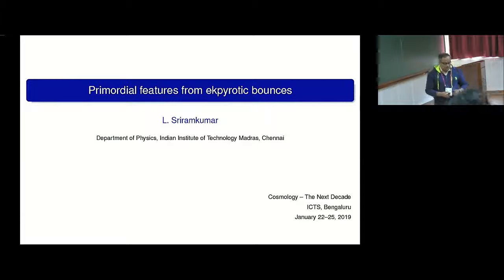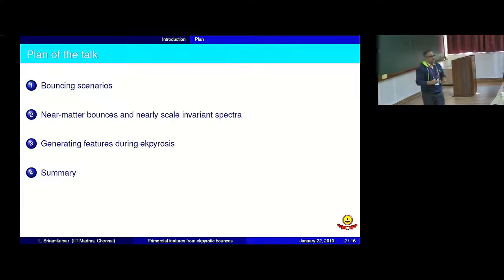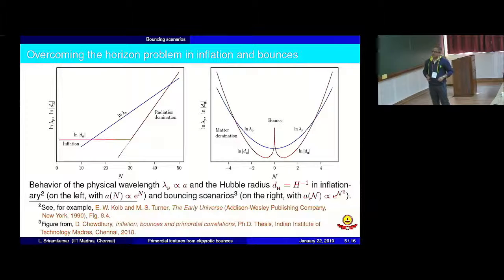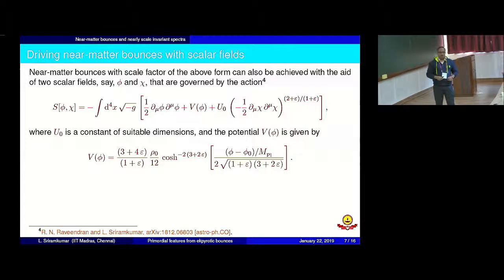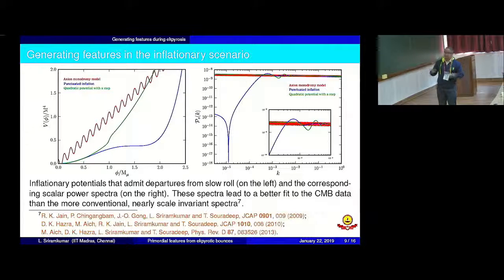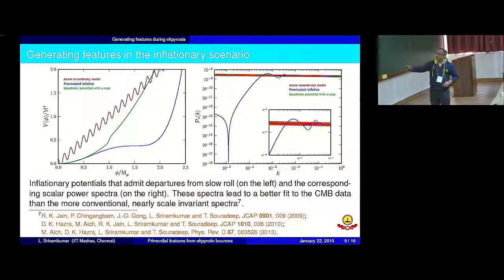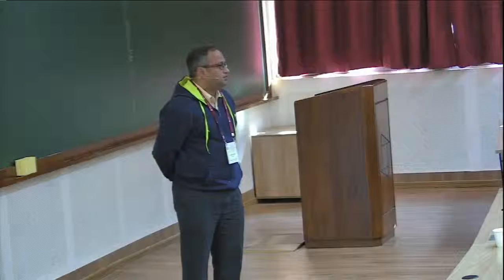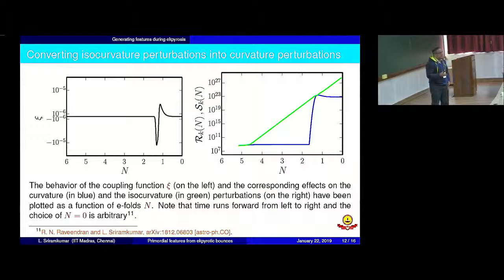Primordial features from ekpyrotic bounces by L. Sriramkumar